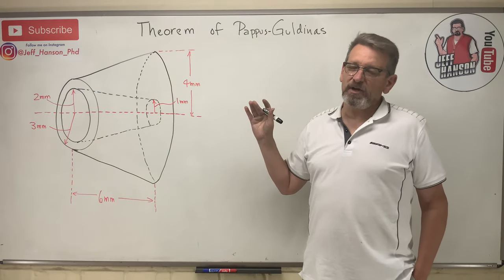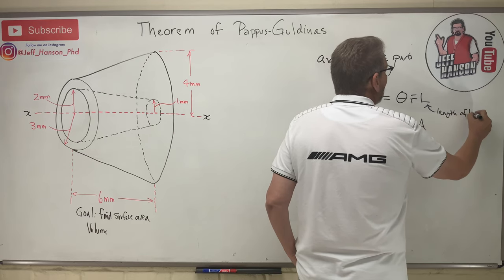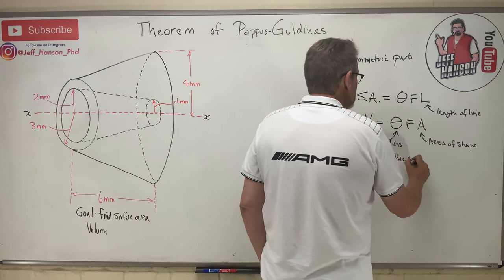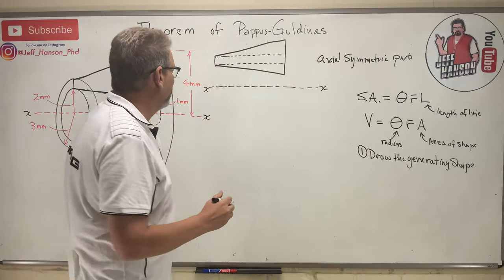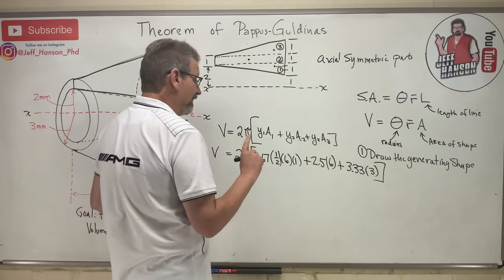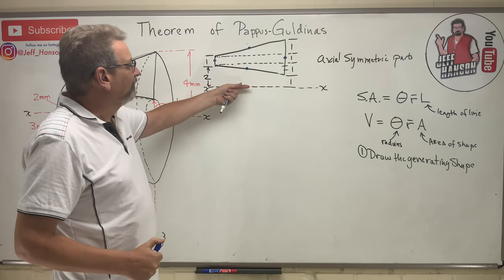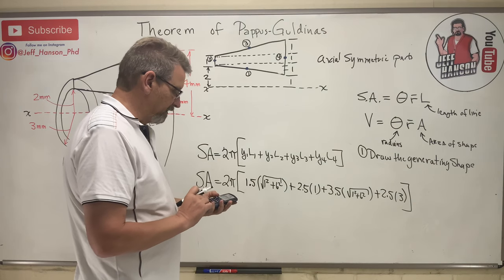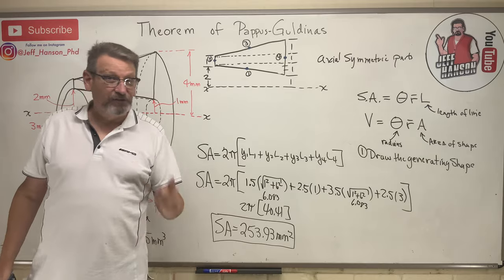Statics: Lesson 45 - The Theorem of Pappus Guldinus, Volume and Surface Area